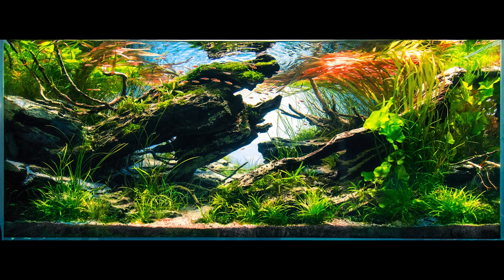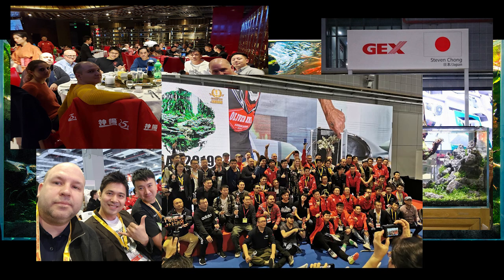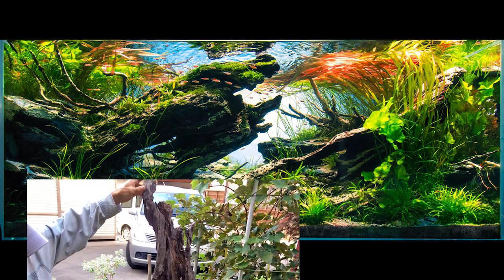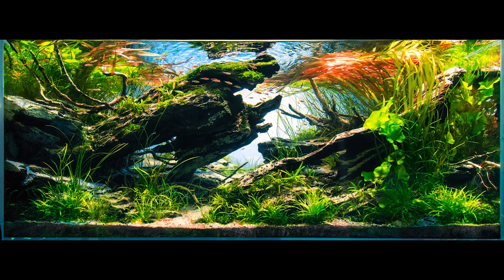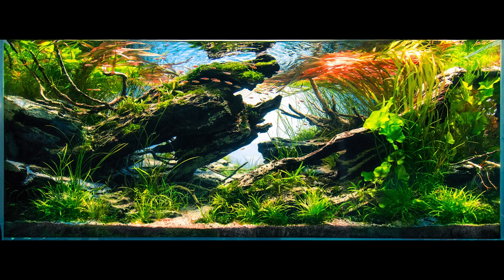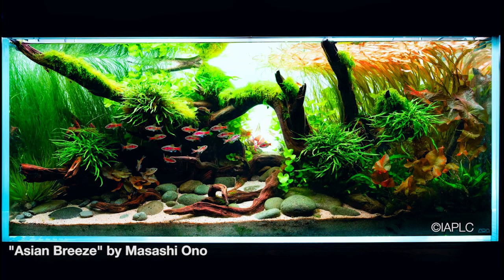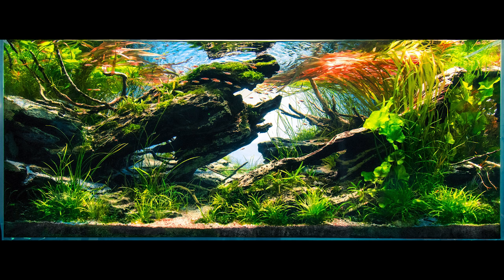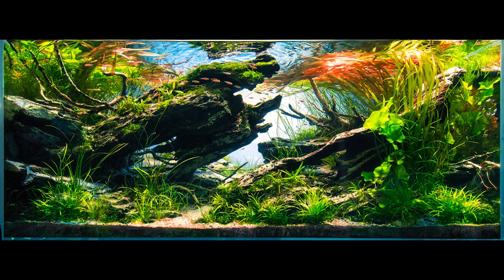Nature Aquarium Style planted tank for International Aquascaping Contest, "Dancing Spring Water"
Here to share a new layout, "Dancing Spring Water", an NA style layout originally meant for the CIPS, China International Pet Show's international auqascaping contest.
Credit for Masashi Ono-san's photo to the IAPLC Steering Committee.

Plant List:
Blyxa Aubertii
Eriocaulon "feather duster"
Taiwan lotus
Potamogeton gayi
Blyxa japonica
Echinodorus tenellus "Thick Leaf"
Vallisneria nana
Hair Grass
Dwarf Hair Grass
Rotala macrandra "Butterfly"
Taiwan Moss
Christmas Moss
Hygrophila sp.

Fish:
Espei Rasbora